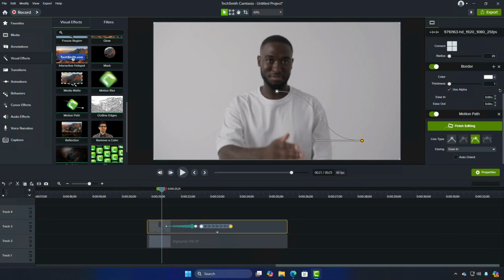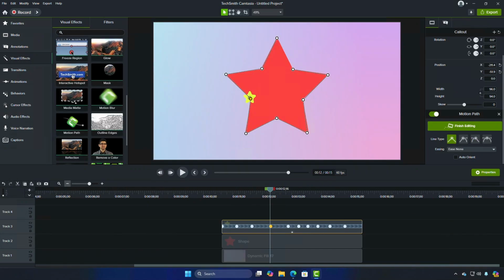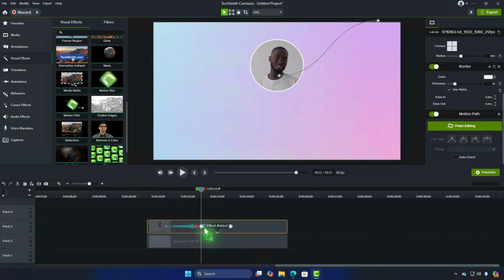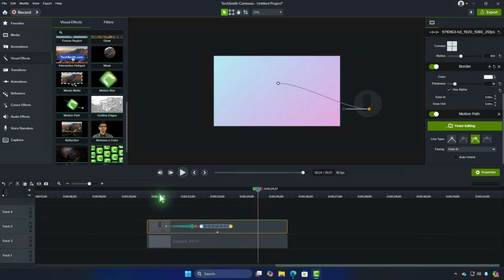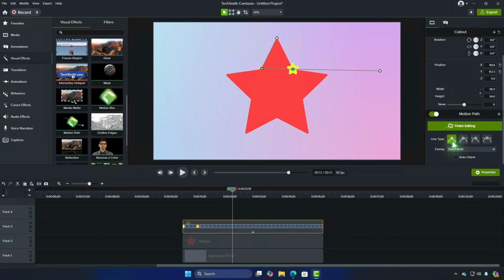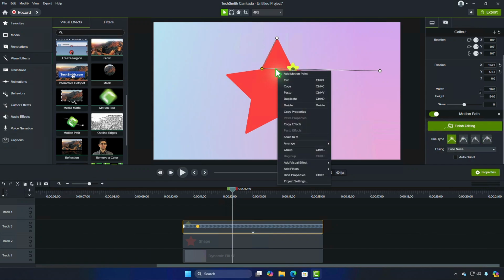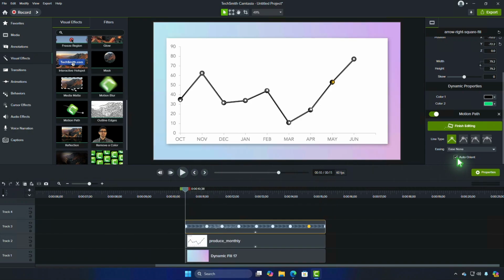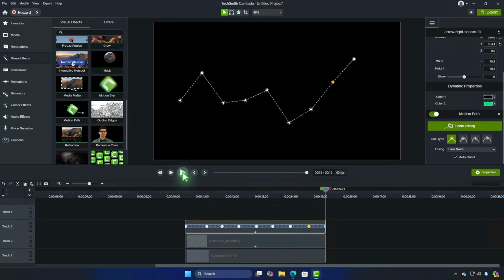How to Use the Motion Path Feature in Camtasia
In this video, learn how to use the Motion Path feature in Camtasia to add dynamic movement to your objects and animations. We'll guide you through the steps of creating custom motion paths, adjusting their duration, and enhancing your video with smooth, professional animations.

Related Titles:

- Master Motion Path in Camtasia
- Camtasia Motion Path Tutorial
- How to Animate Objects with Motion Paths in Camtasia
- Custom Motion Paths in Camtasia
- Smooth Motion Path Animation in Camtasia
- Using Motion Path for Dynamic Animations in Camtasia
- How to Add Movement with Motion Paths in Camtasia
- Create Custom Animations with Motion Path in Camtasia
- Camtasia Motion Path Feature Explained
- How to Use the Motion Path Tool in Camtasia
- Simple Motion Path Tutorial for Camtasia
- How to Make Motion Path Animations in Camtasia
- Step-by-Step Motion Path in Camtasia
- Motion Path Editing in Camtasia
- Camtasia: How to Create Advanced Motion Paths